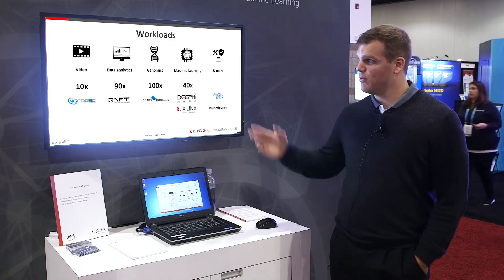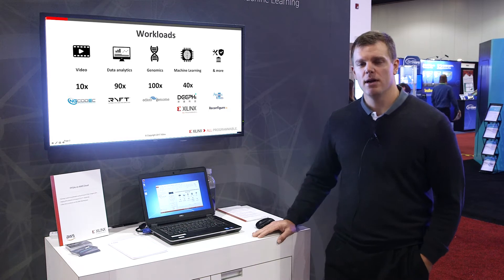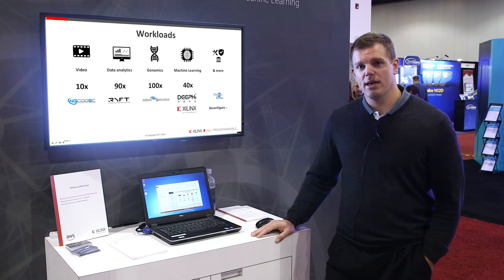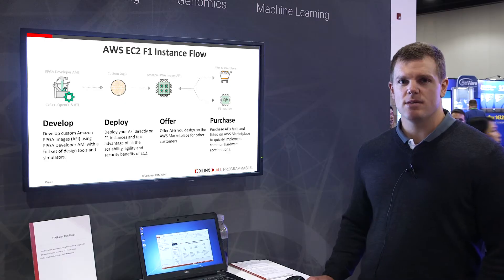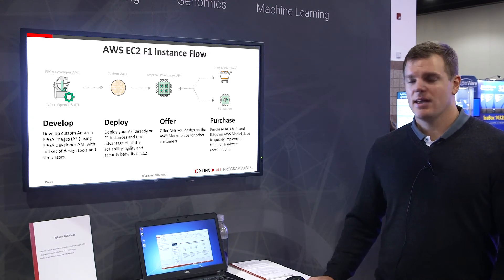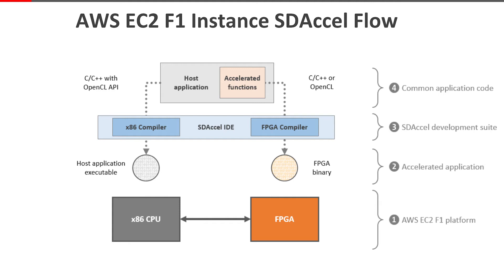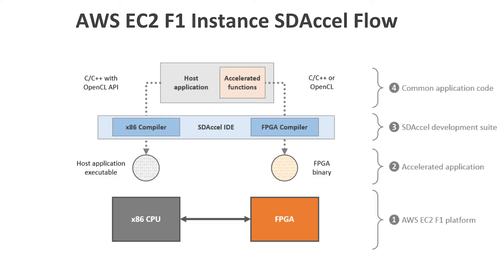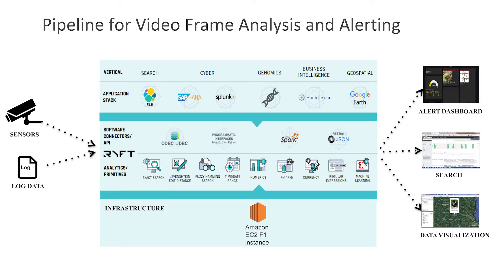FPGAs on the AWS Cloud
Demonstration gives an overview of Amazon EC2 F1 instances and their capability to accelerate workloads such as data analytics, machine learning, video transcoding and genomics.